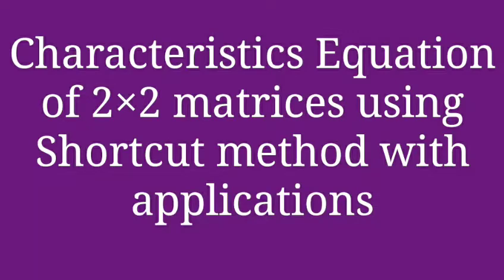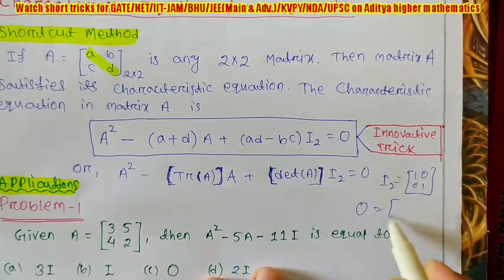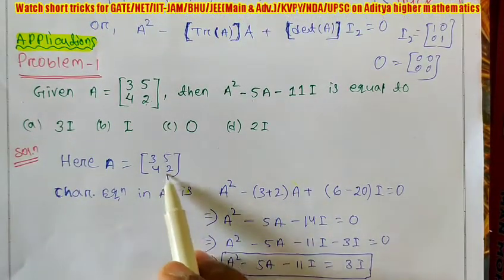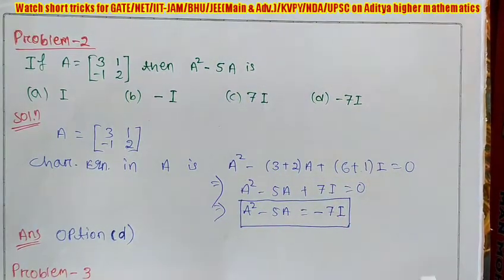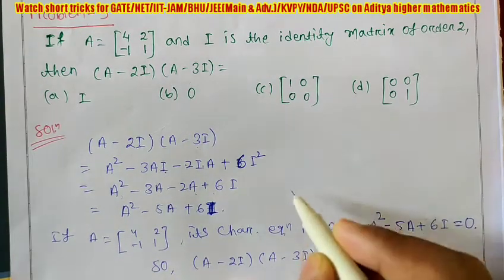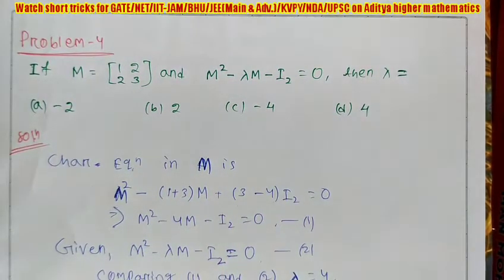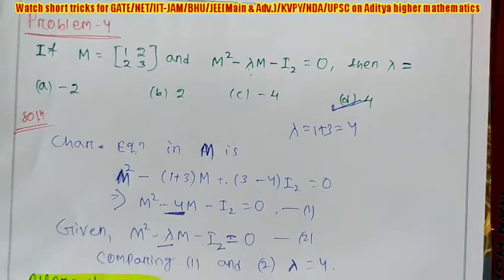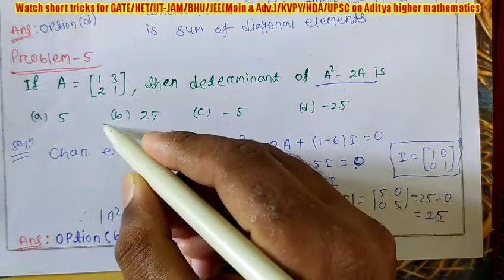Characteristic equation of 2×2 matrices shortcut || CSIR NET mathematics short tricks || GATE maths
To find characteristic equation of 2×2 matrices using shortcut method and it's applications in problem solving for GATE, NET, JEE(Main & Adv.), IIT-JAM, BHU, KVPY, NDA, UPSC